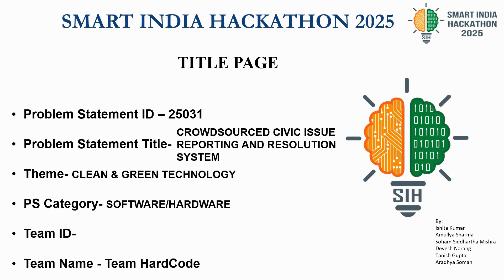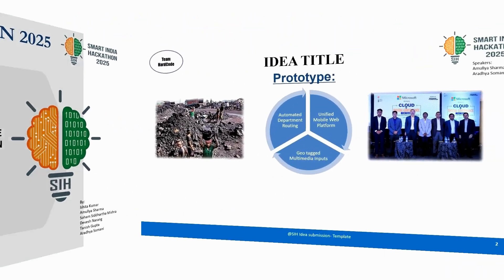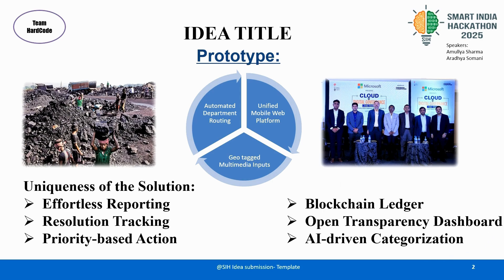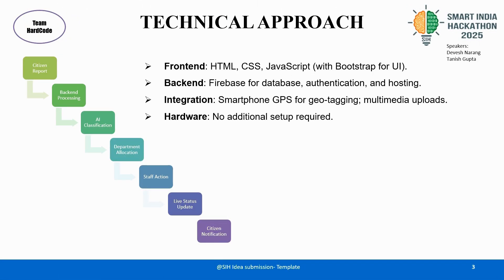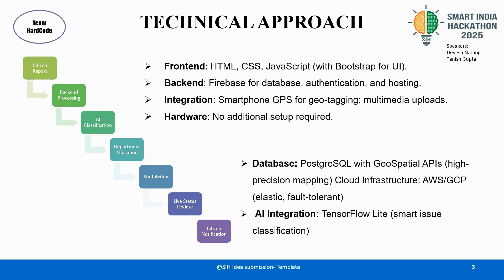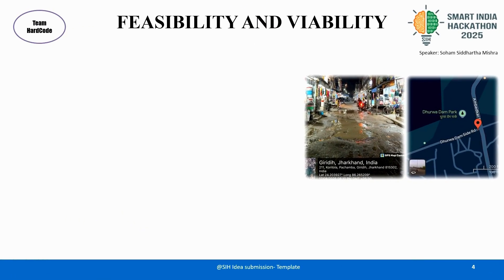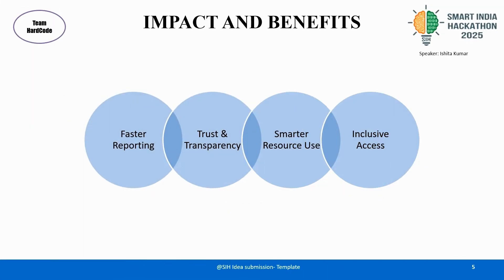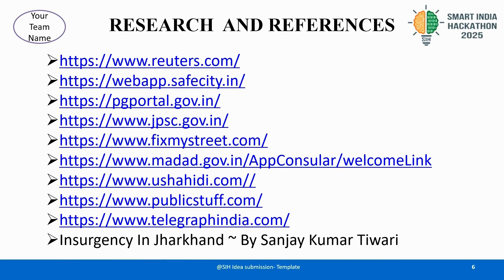Smart India Hackathon 2025 | Crowdsourced Civic Issue Reporting System | Team HardCode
Join Team HardCode as we present our innovative project for the Smart India Hackathon 2025: A Crowdsourced Civic Issue Reporting and Resolution System.

Our platform is designed to empower citizens to report local problems like illegal waste dumping or damaged roads with ease. Using AI-driven classification and geo-tagging, our system ensures these reports are automatically routed to the correct government department. We also use a blockchain ledger to provide a tamper-proof record, ensuring transparency and accountability.

This project is a step towards cleaner, greener, and more transparent communities. Watch our full presentation to learn how we plan to make a real-world impact!

Team Members:
Ishita Kumar
Amullya Sharma
Soham Siddhartha Mishra
Tanish Gupta
Devesh Narang
Aradhya Somani